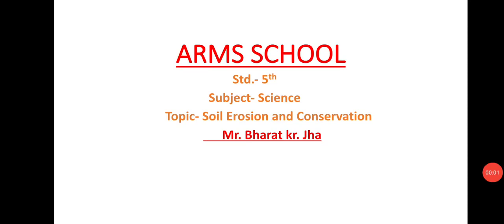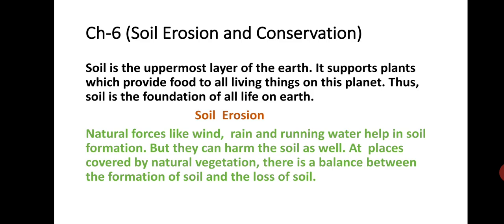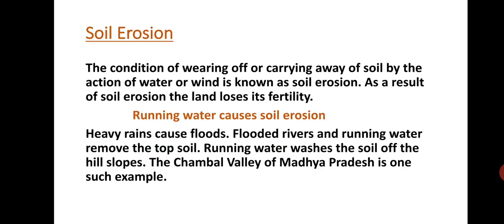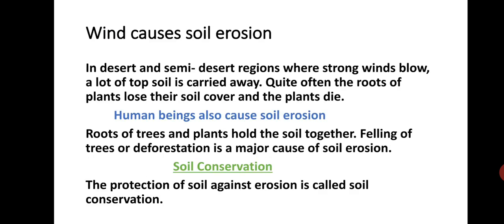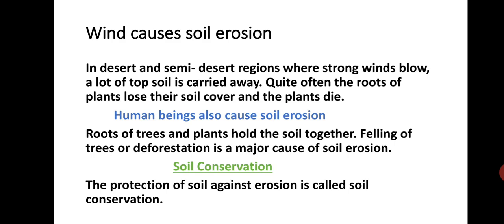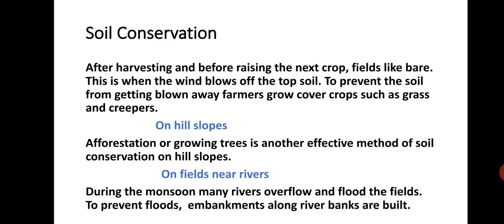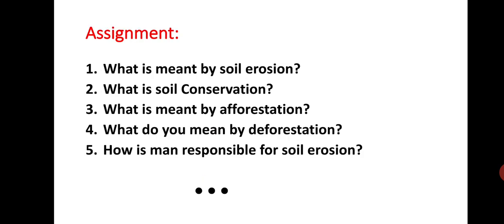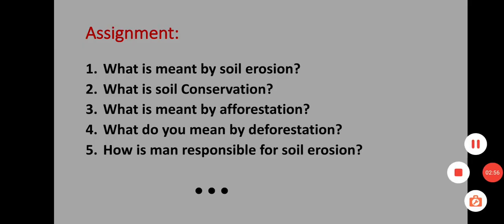Std.- 5th, Science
By Mr. B.k jha